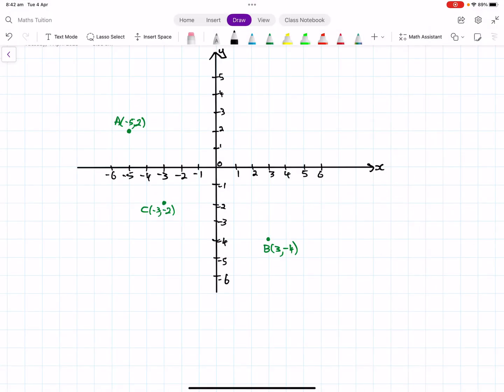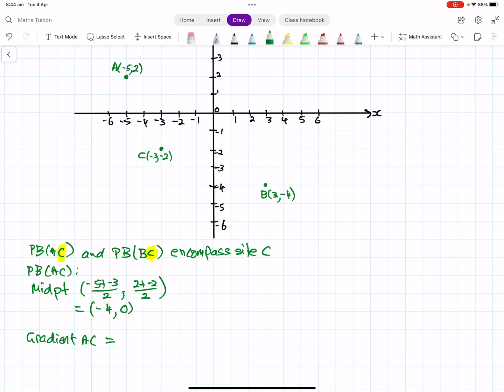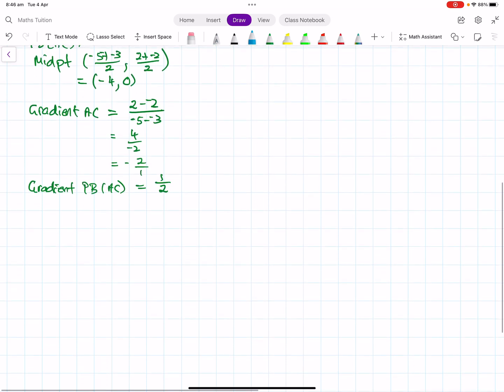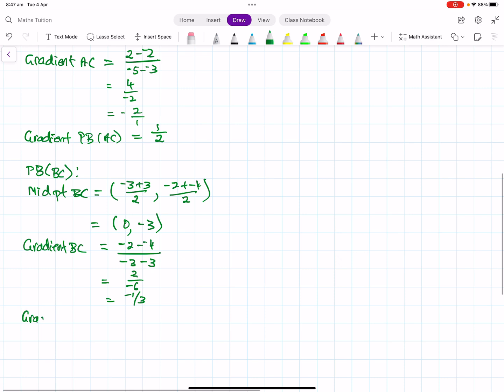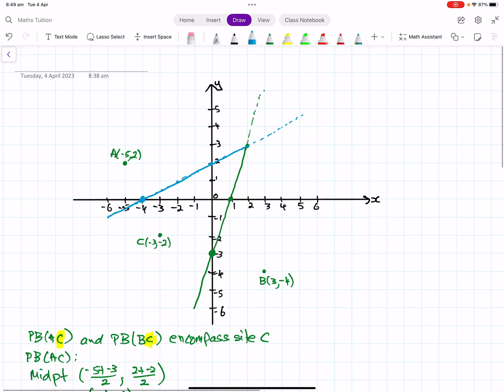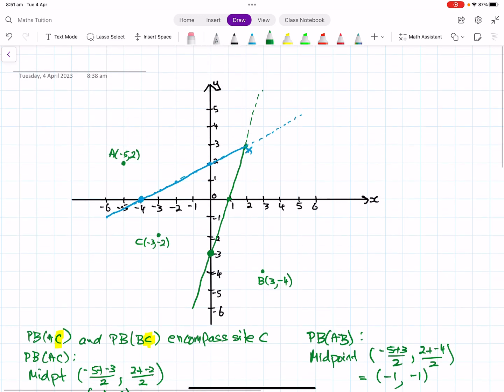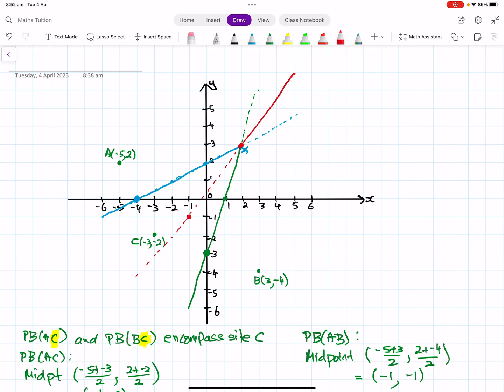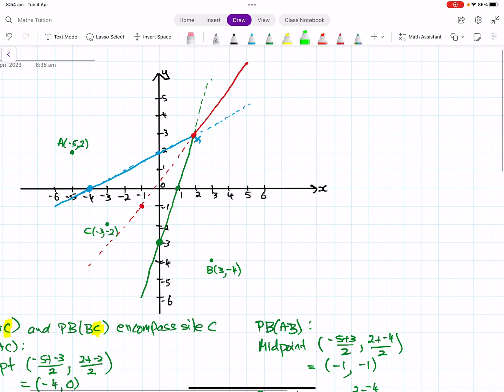Constructing Voronoi Diagrams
How to construct a Voronoi diagram for three sites.